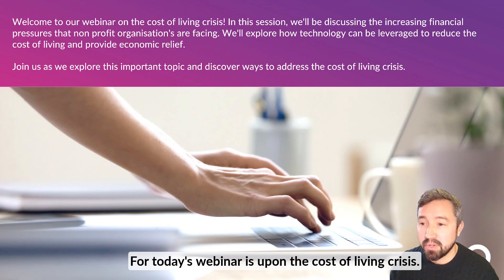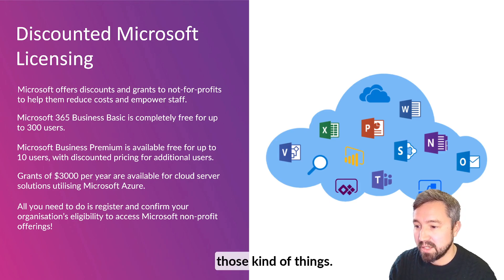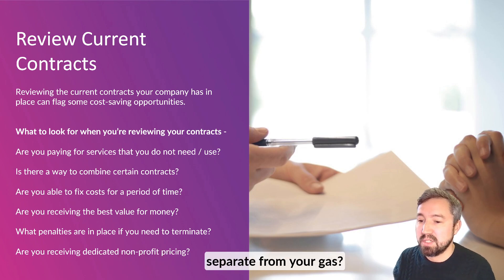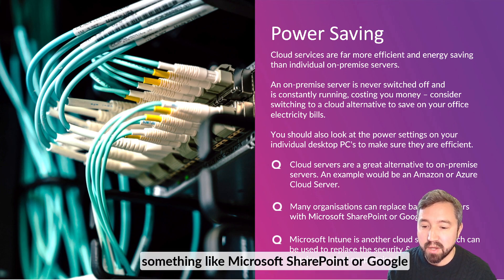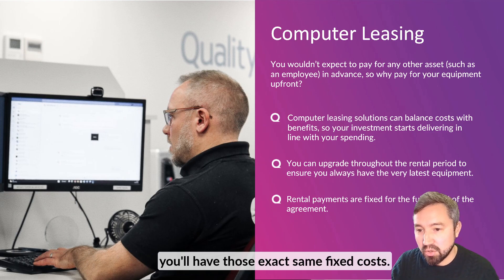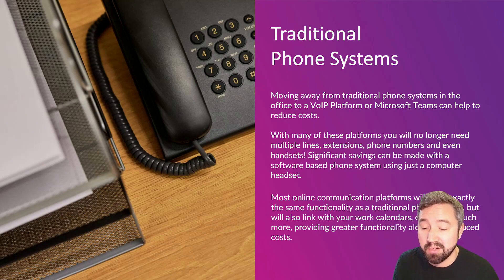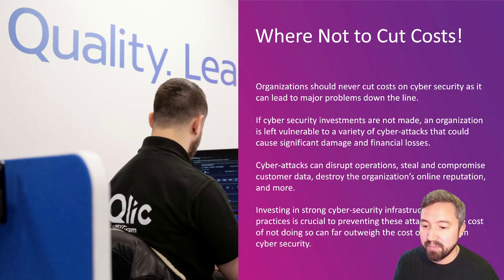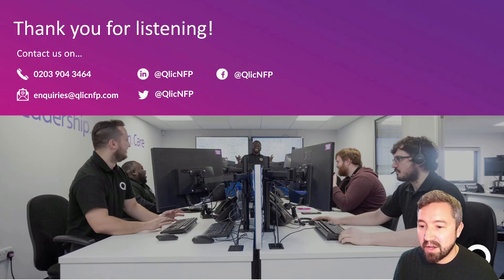Cost of Living Webinar - Tips to Reduce Your Technology Costs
Welcome to our webinar on the cost of living crisis! In this session, we'll be discussing the increasing financial pressures that non-profit organisations are facing. We'll explore how technology can be leveraged to reduce the cost of living and provide economic relief.

Join us as we explore this important topic and discover ways to address the cost of living crisis.